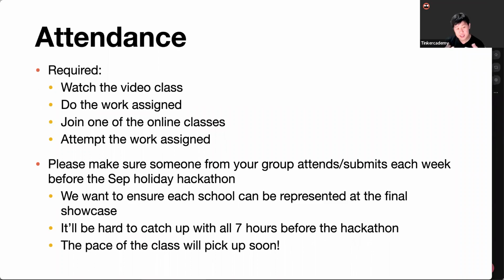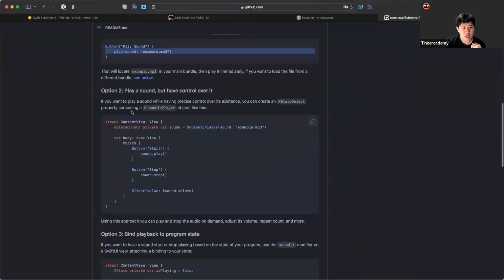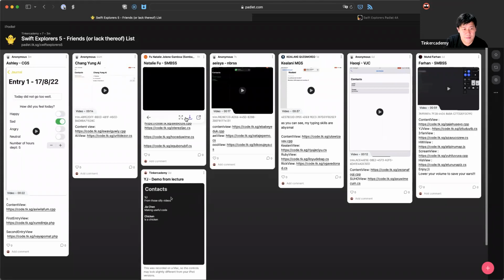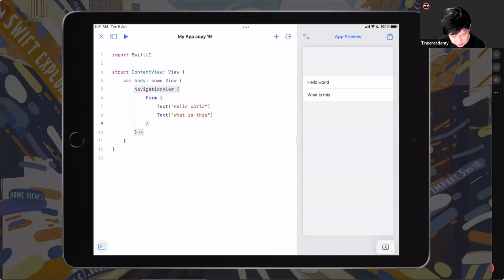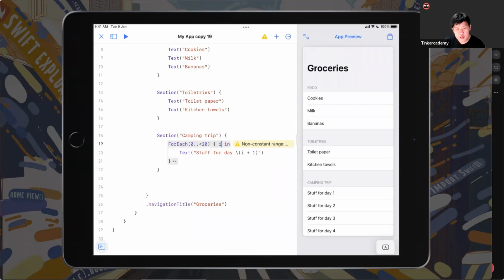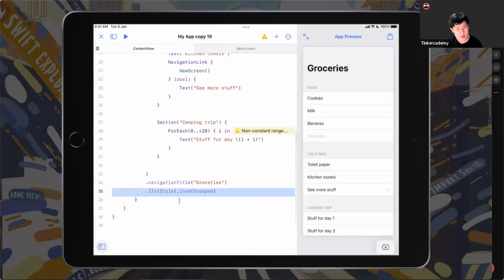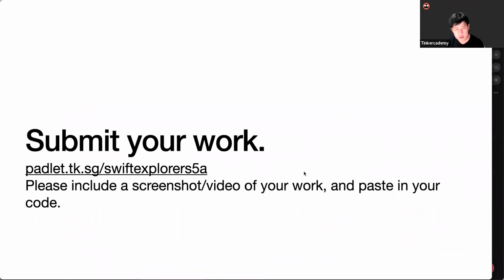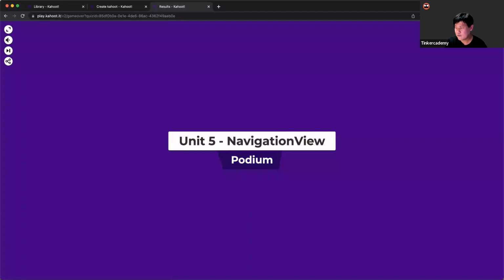Swift Explorers Phase 3 - Lesson 5 Live